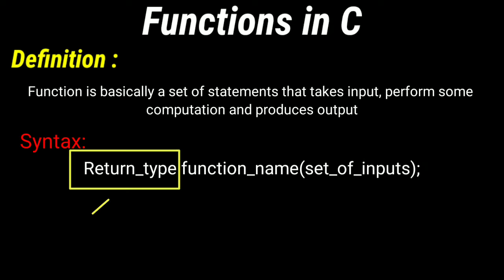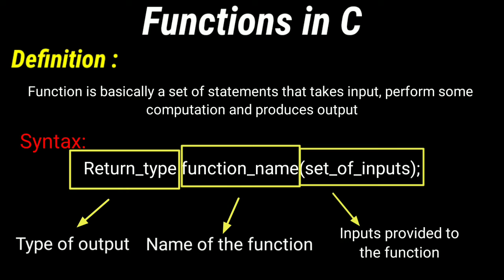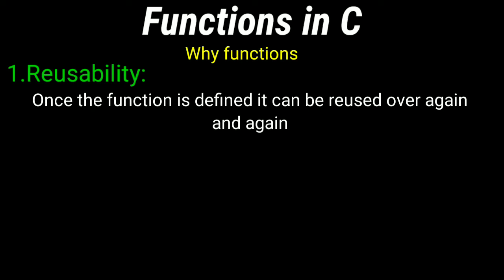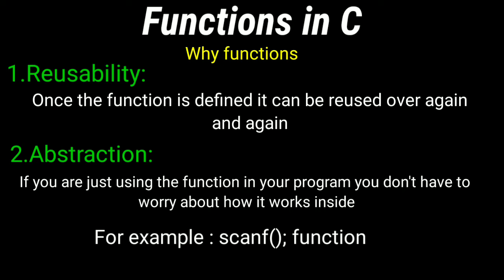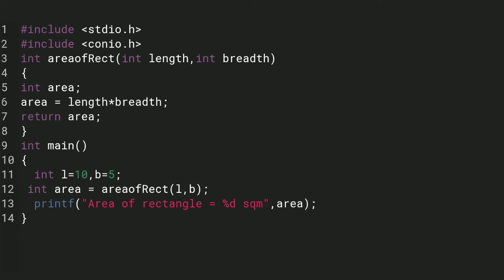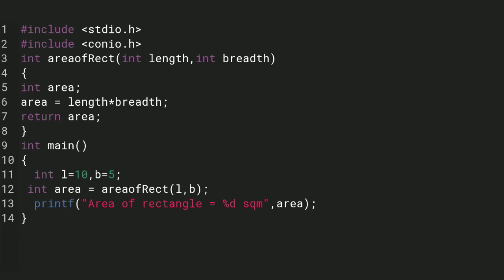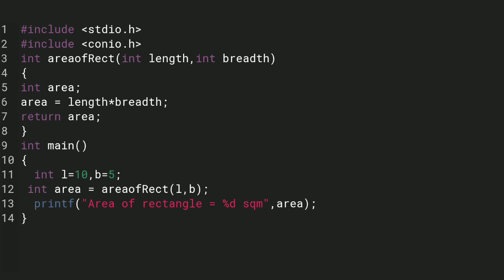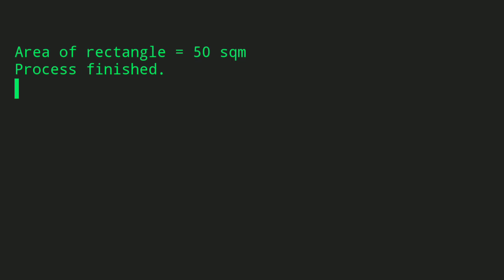Functions in C | C programming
Hi friends this video is about functions in c

functions in c with examples
functions in c with examples in telugu
 functions in c for beginners, functions in c in tamil
functions in c hackerrank solution
 functions in c#
 functions in c with examples in tamil
functions in c with examples malayalam
 functions in c call by value and call by reference
What are functions in c
uses of functions in c
C language functions tutorial
Functions in c language
Data structures and functions in c language
Functions and unions in c language